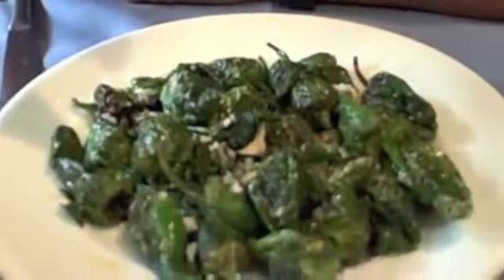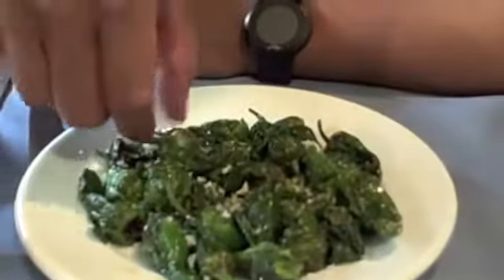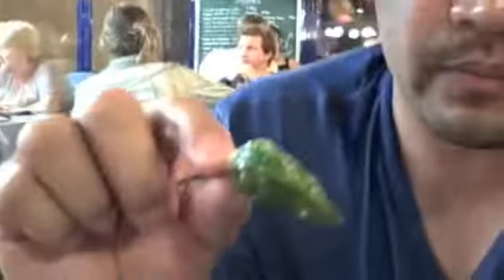Taste Teasers - Pimiento del padron